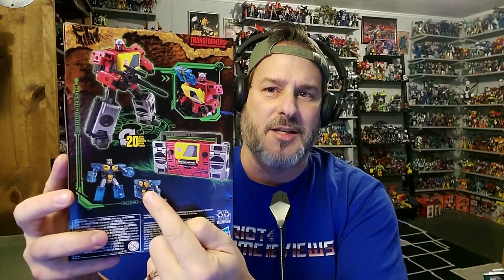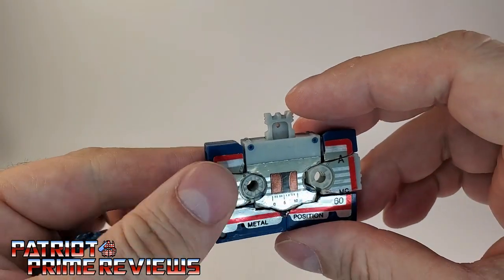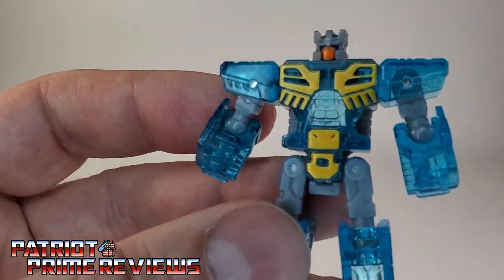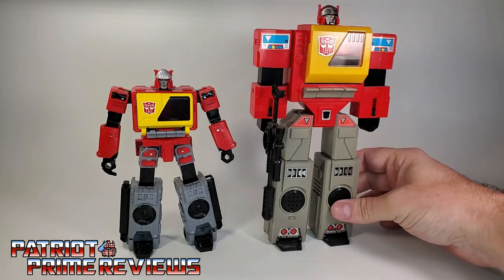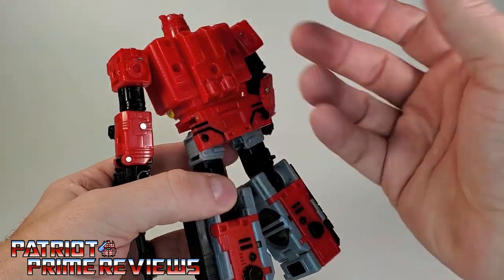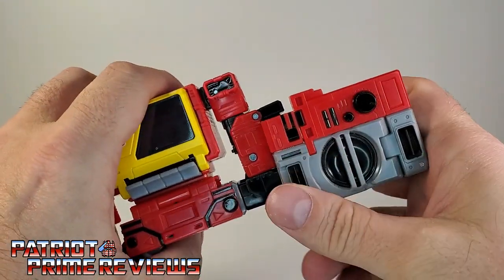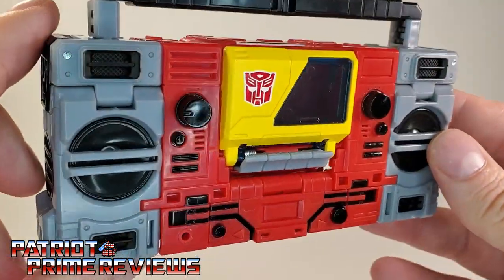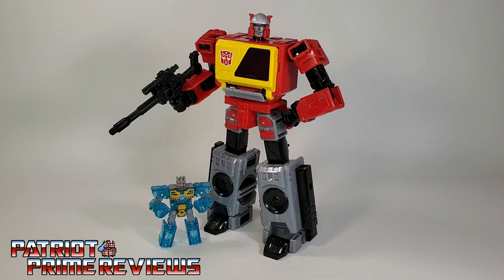Patriot Prime Reviews WFC Kingdom Blaster & Eject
The WFC Kingdom line ends with the highly anticipated Blaster & Eject, so does Kingdom end with on a high note or is it a bust?
CHAPTERS:
0:00 - Toyhax Promo
1:09 - Intro
2:41 - What's In The Box
3:25 - Eject
7:13 - Blaster Bot Mode
11:00 - Transformation
14:33 - Boom Box Mode
15:59 - Comparisons
16:21 - Final Thoughts
17:17 - Does It Belong In Your Collection?